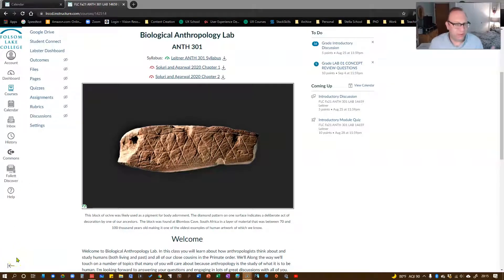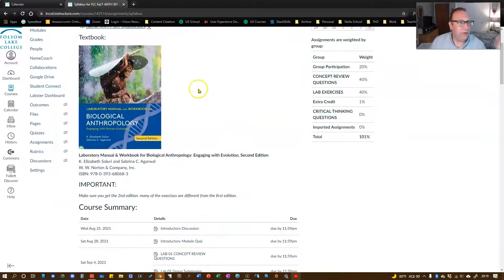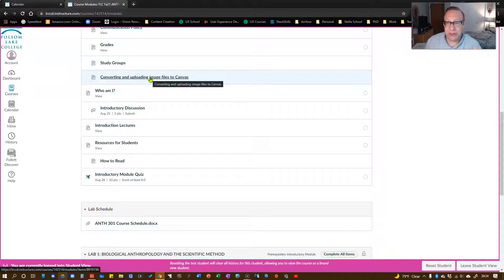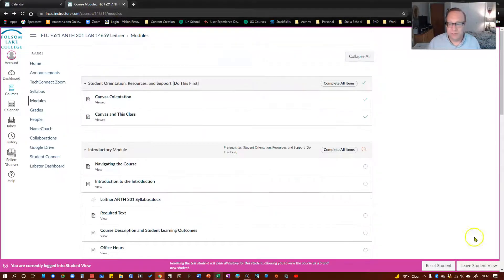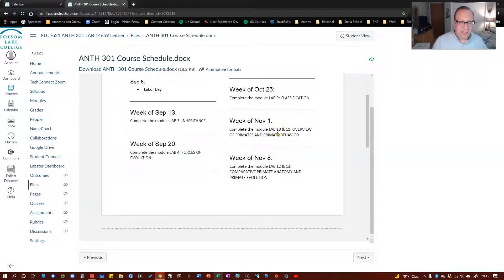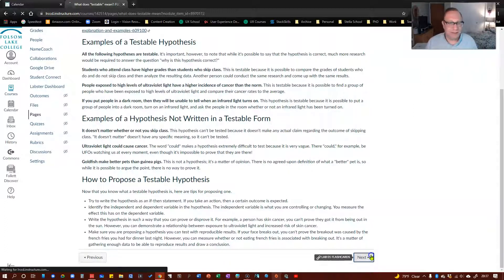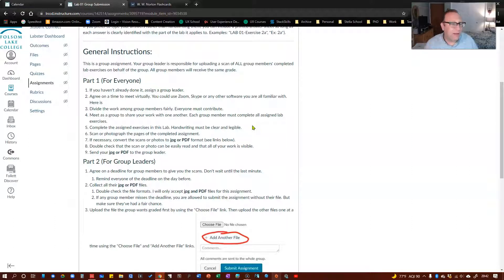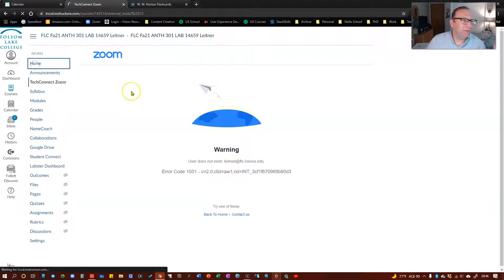Biological Anthropology Lab-Introduction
Introduction to the course and our procedures and policies.